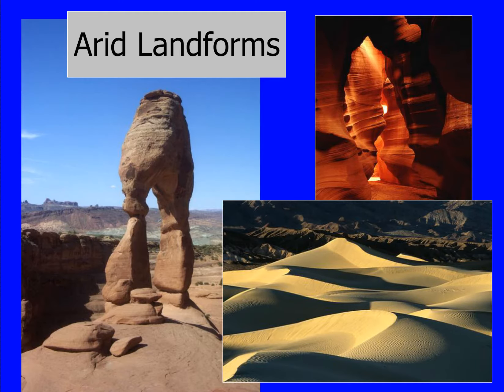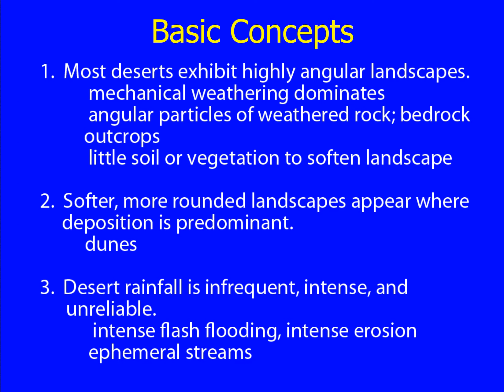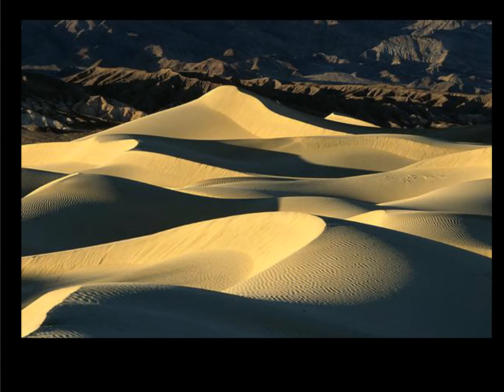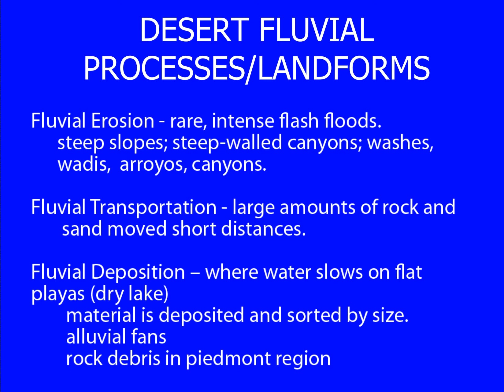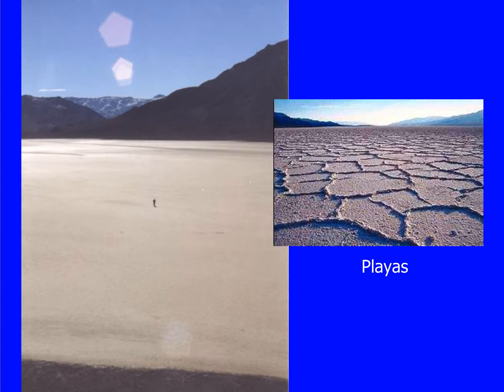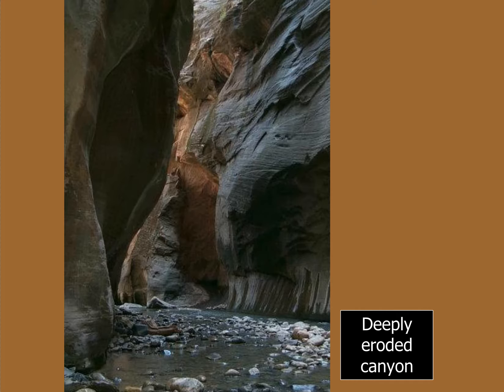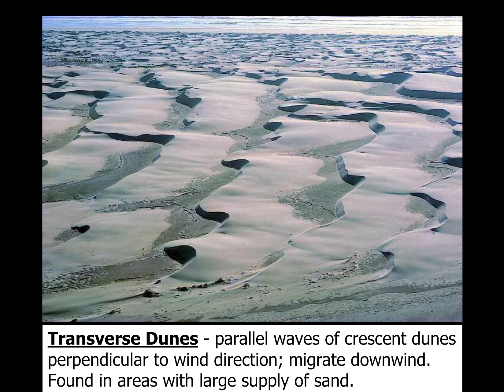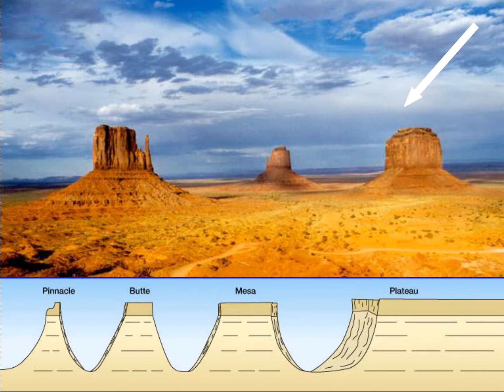WCLN - Land formations in arid regions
Land formations in arid regions